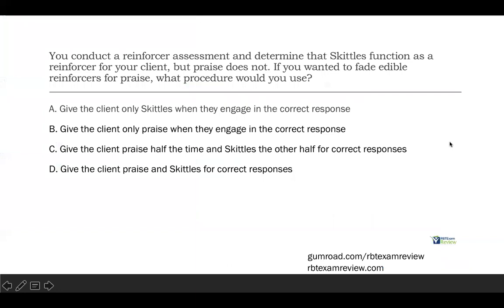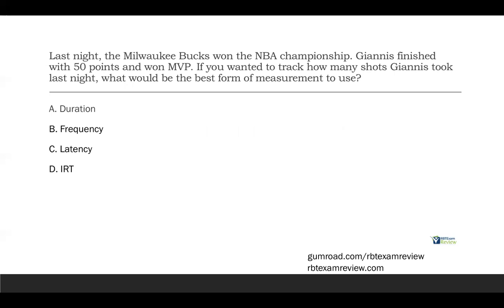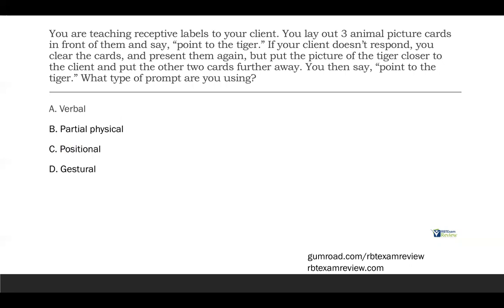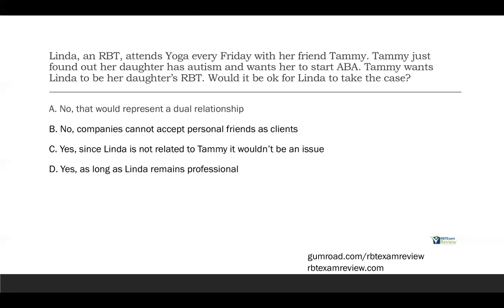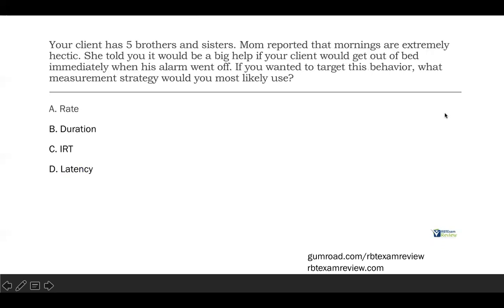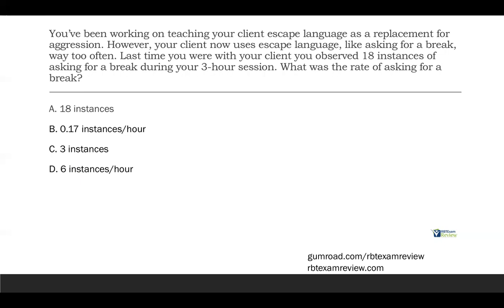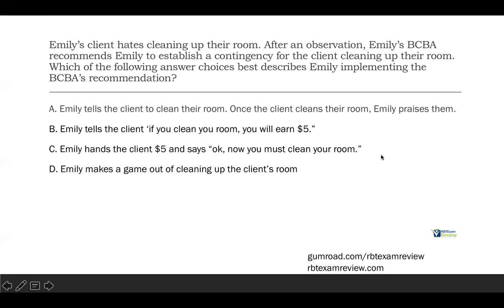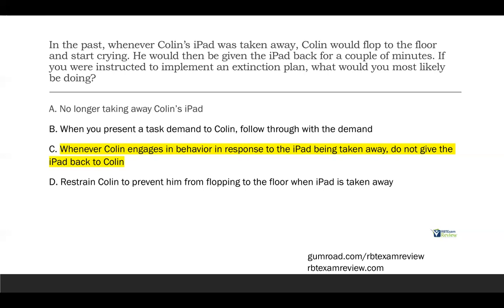Practice Questions | Registered Behavior Technician (RBT) Exam Review | Part 27